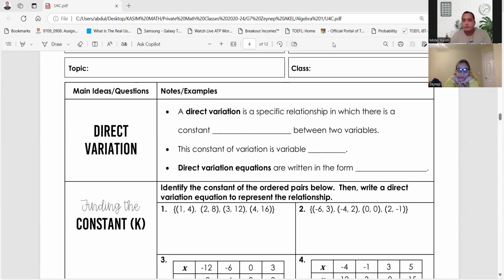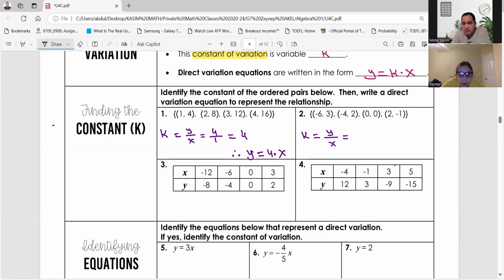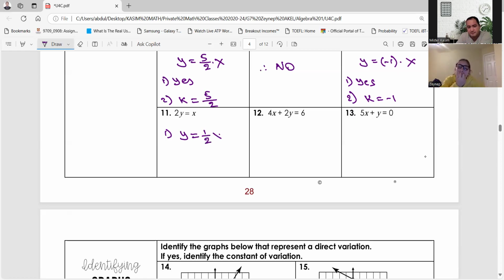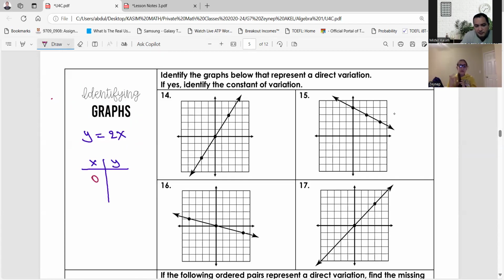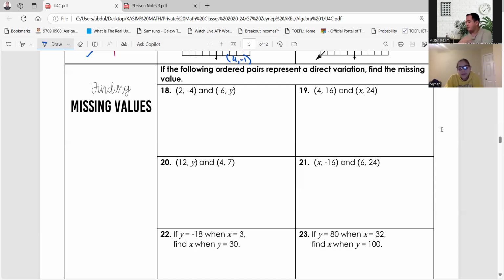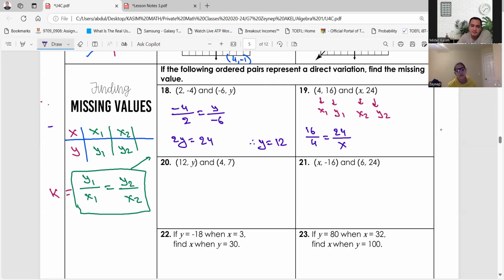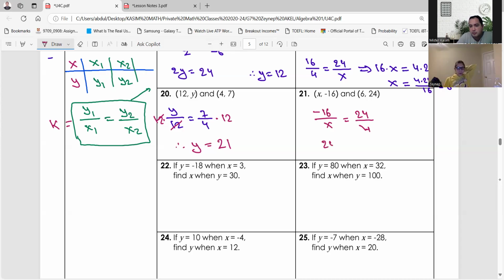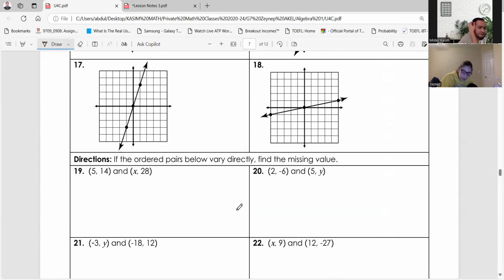Zeynep | 2024-11-11 | Direct Variation